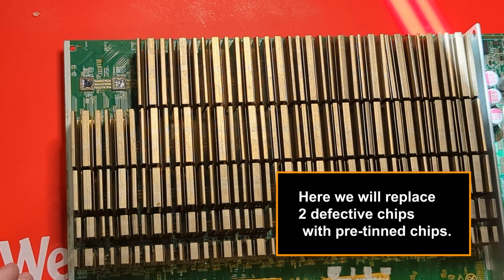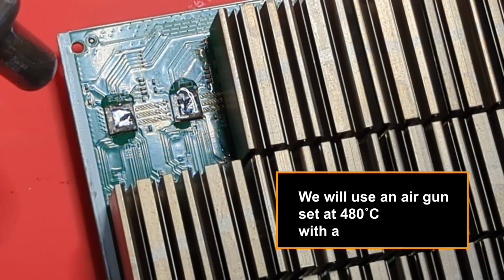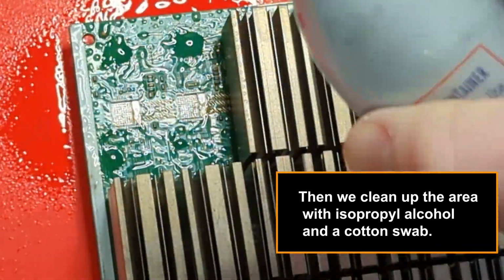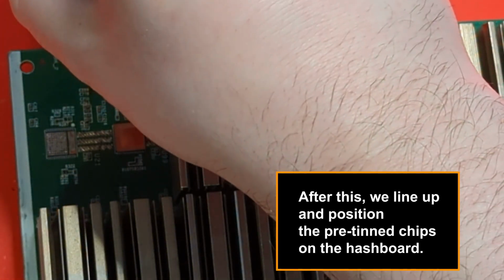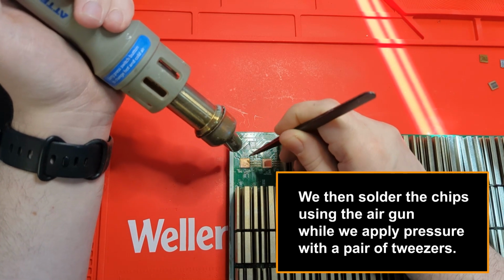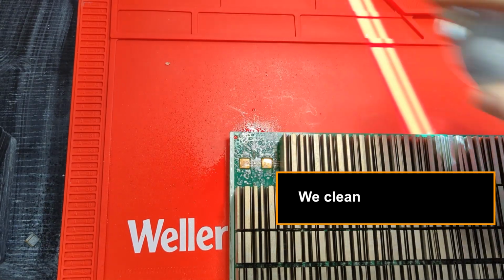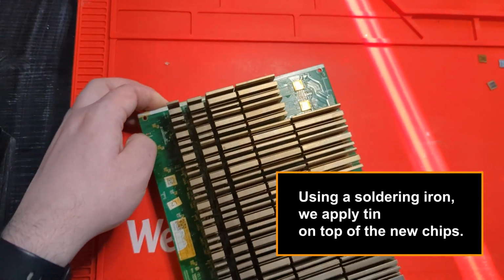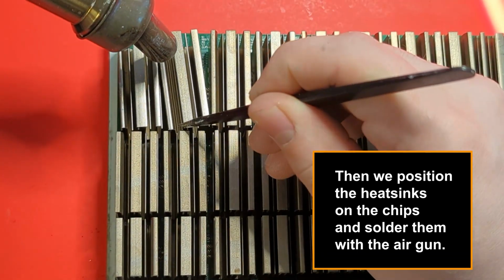Antminer Repair: How to install a BM1397 chip on hashboard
Here we will replace 2 defective chips with pre-tinned chips.
First, we need to unsolder the broken fragments from the board.
Use a drop of flux on each chip.
We will use an air gun set at 480˚C with 50% airflow.
Then we clean up the area with isopropyl alcohol and a cotton swab.
Apply flux to the cleaned pins and pads.
After this, we lined up and positioned the pre-tinned chips on the hashboard.
We then solder the chips using the air gun while we apply pressure with a pair of tweezers.
It helps to cool off the board using a fan to speed up the process.
We clean up the pins and inspect the soldering of every pin on each chip.
Using a soldering iron, we apply tin to the new chips.
We add a drop of flux on top of the chip to solder the heatsink.
Then we position the heatsinks on the chips and solder them with the air gun.
100x BM1397 recycled ASIC chips for T17/S17/T17+/S17+